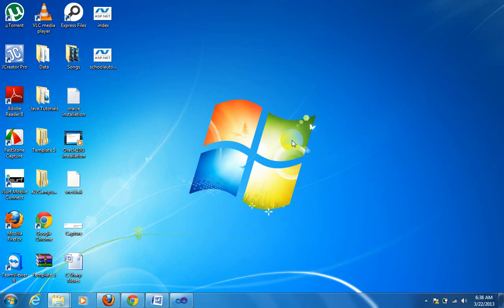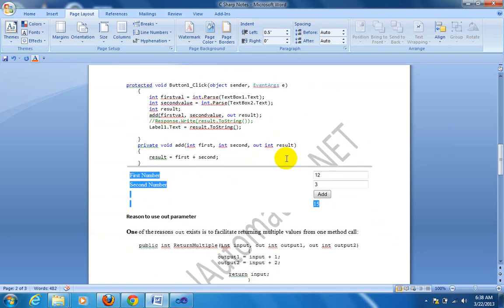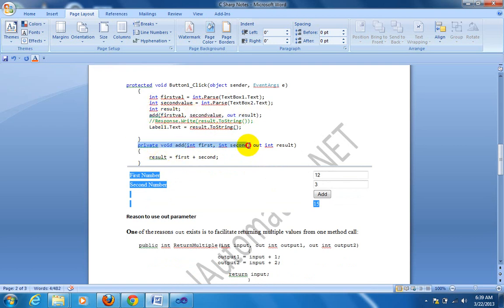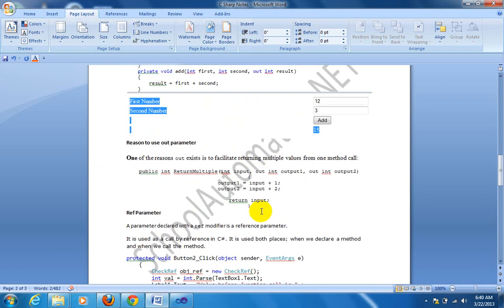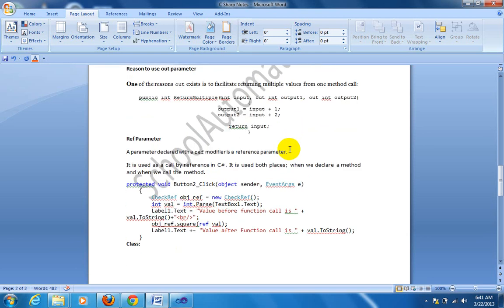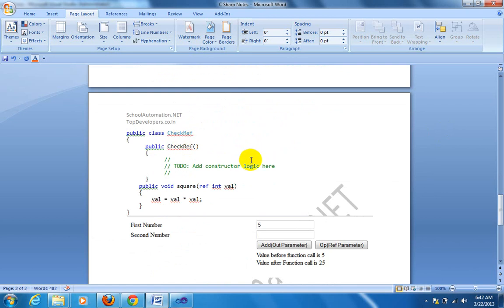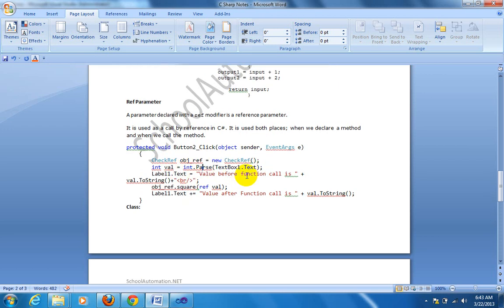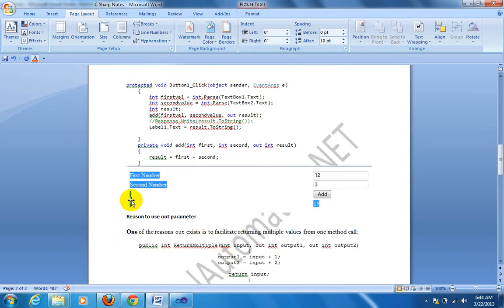OUT and REF Parameters in ASP.NET using C#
This is an knowledge sharing channel. Where you will have good tutorials at free of cost.Subscribe us for latest videos updates.For complete source code and tutorial documents For more videos and free tutorial and notes please visit